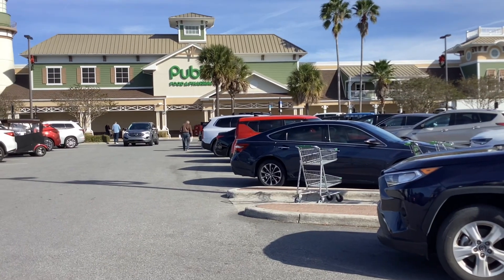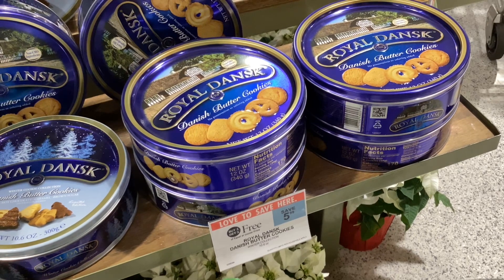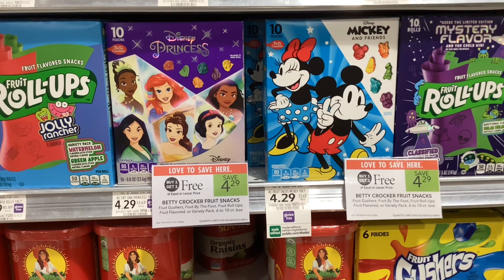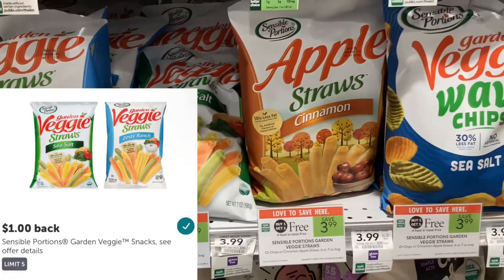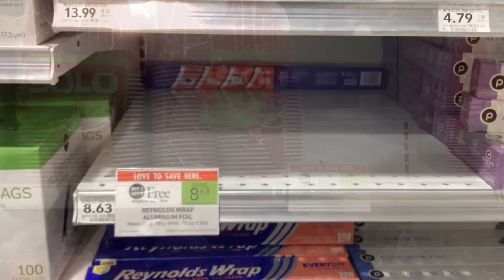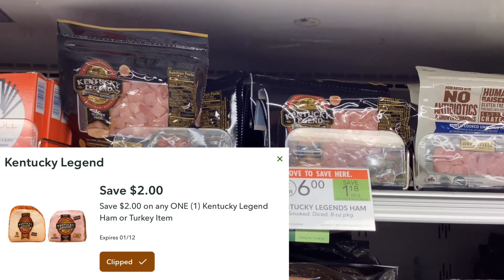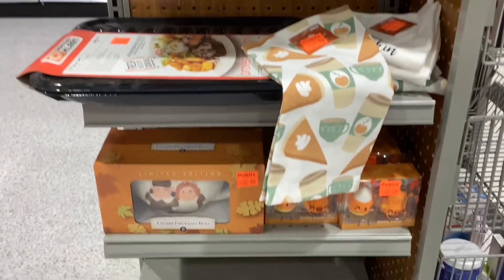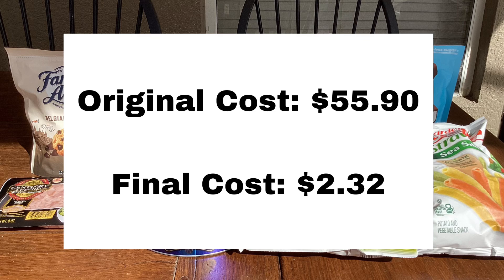PUBLIX COUPONING HAUL 11/30/23- 12/6/23 | EASY MONEY MAKERS | ALL DIGITAL DEALS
💛 Shopkick referral: gift963342